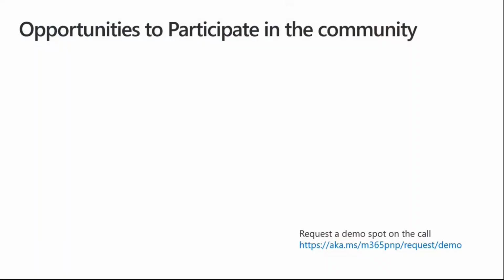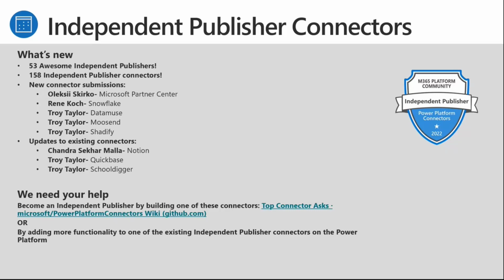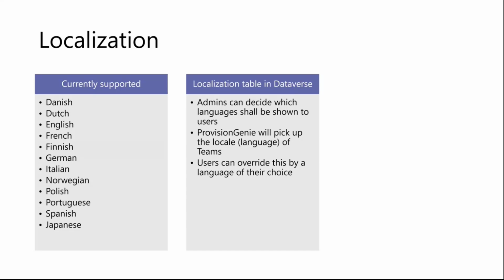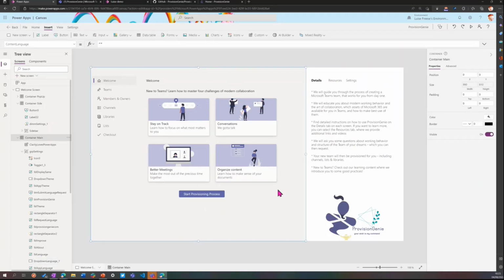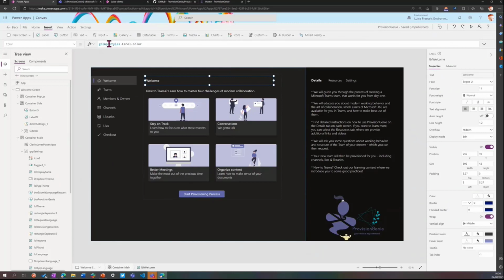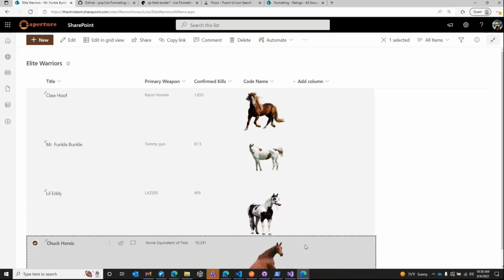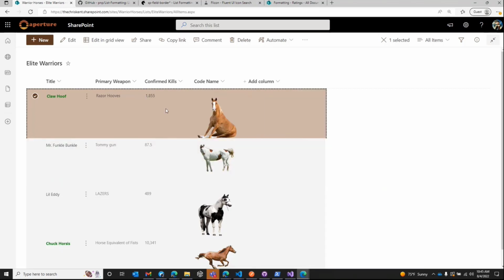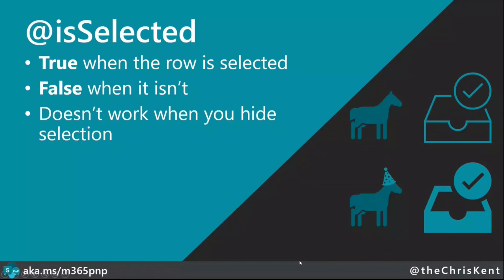Microsoft 365 & Power Platform Development Community call – 4th of August, 2022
Microsoft 365 & Power Platform Development community call on August 4th.  Demos:  ProvisionGenie v.3.0 – focus on Localization and Accessability and List formatting for backgrounds and borders based on classes used.  Delivered 8 new/updated Power Platform Independent Publisher Connectors along with 5 script, and 2 Power Platform samples.  Register for Sharing is Caring trainings in August – Writing for the Web and Power Platform Samples Contributor.  Please see the blog post for this call for project updates, news and events details.  The host of this call was David Warner II (Microsoft) | @DavidWarnerII.   Q&A takes place in chat throughout the call.